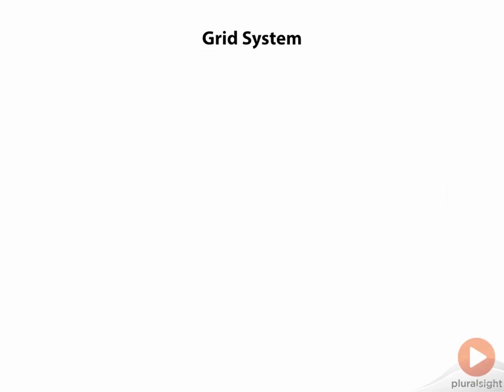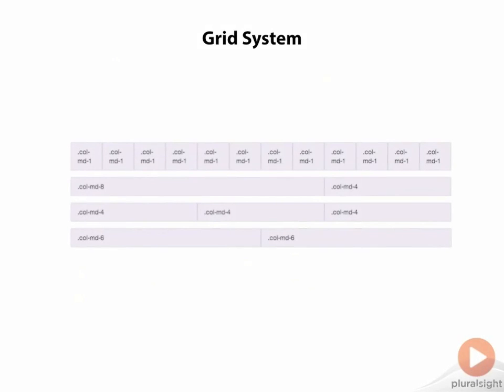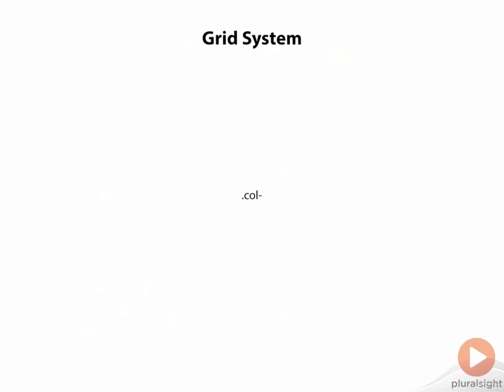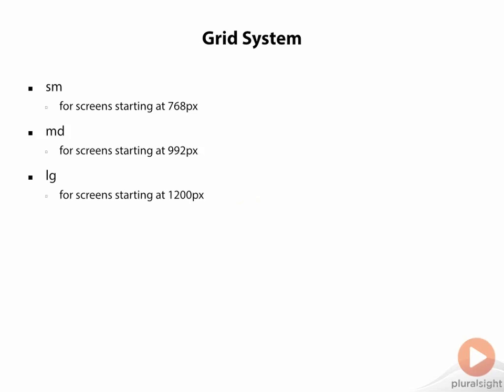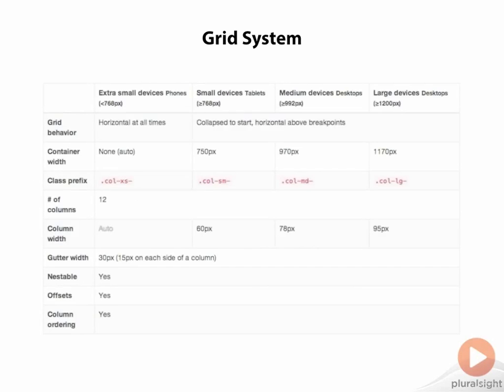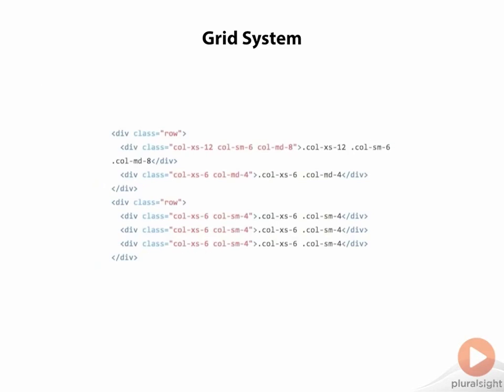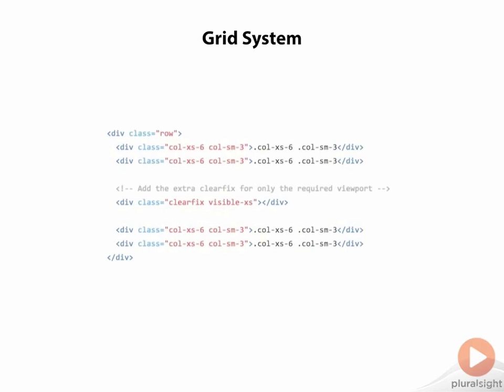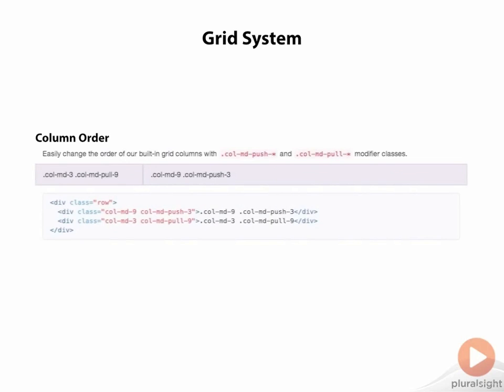03 02 grid System 17